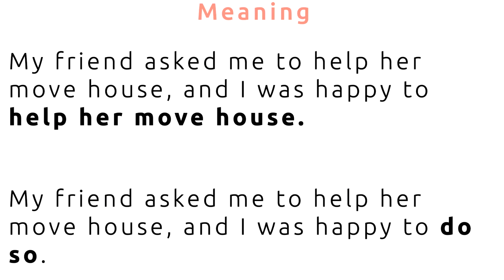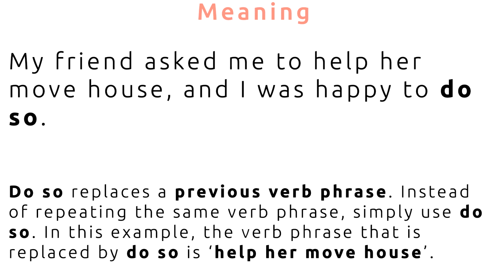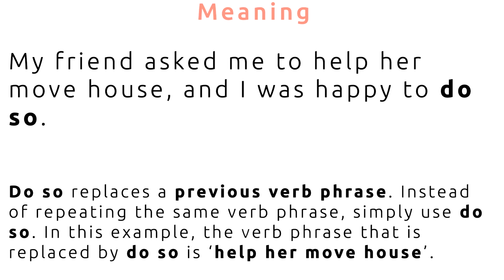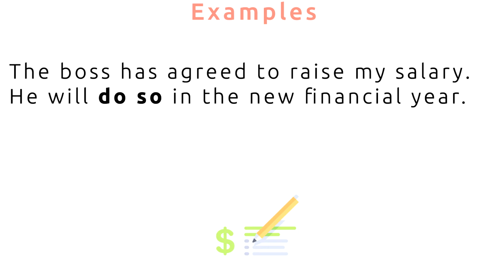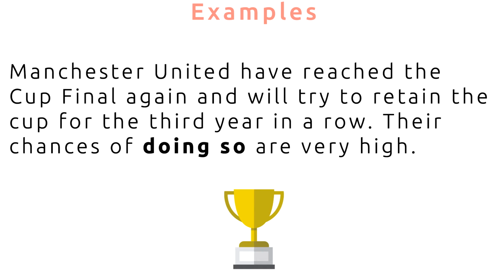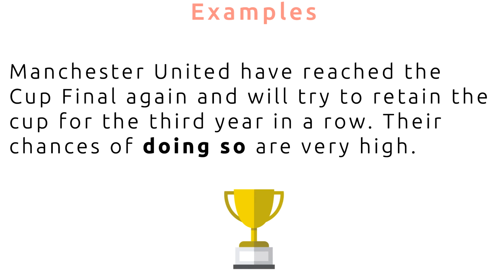Do So - Master this grammar structure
for more English lessons